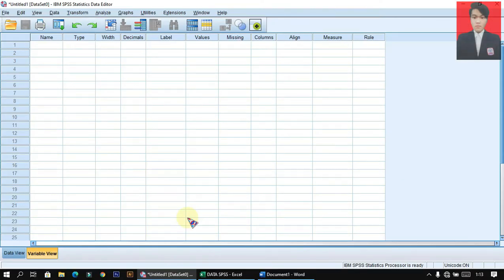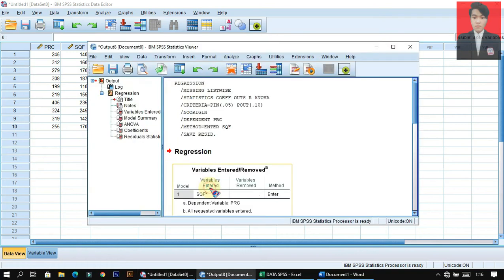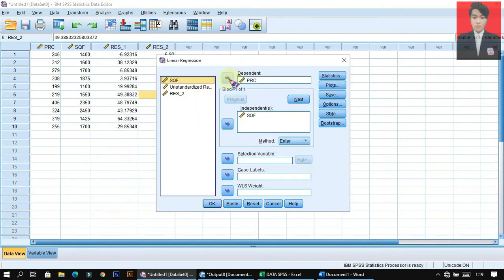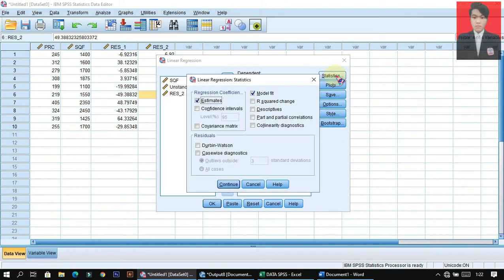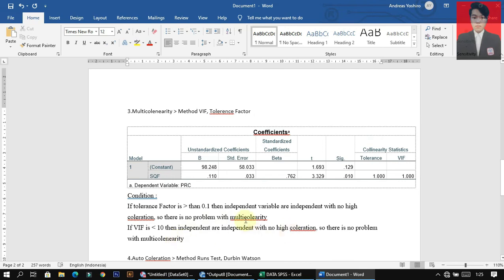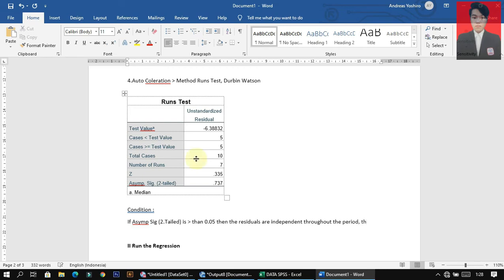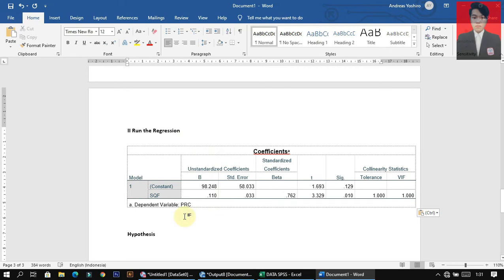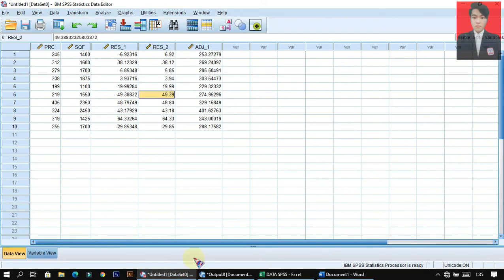SPSS! Tutorial how to use Software SPSS for excercises (1 Dependent and 1 Independent Variable)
Hi guys this software is for Cross Section, this video its just showing you how to get the Hypothesis, Classical Asumption and Run the Regression for EXERCISE!
just follow the step and you guys will understood.

This is for single Dependent and Independent Variable.

This is link for your exercise
Here is the link for the Data file :